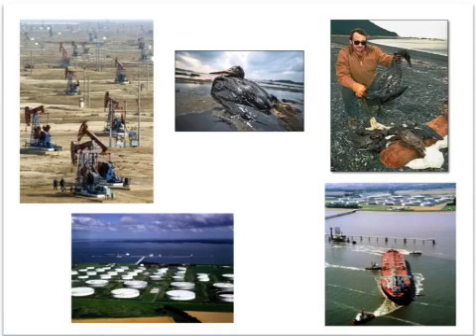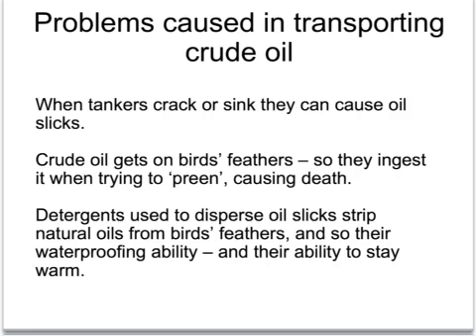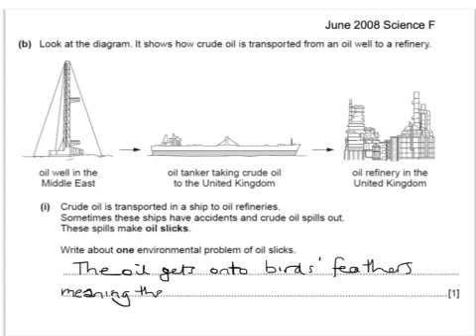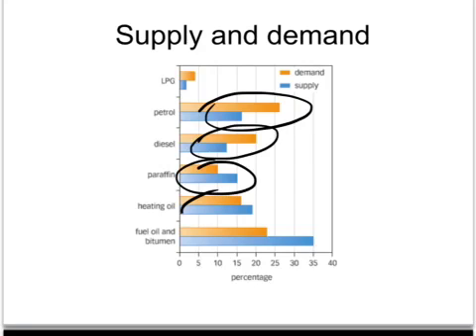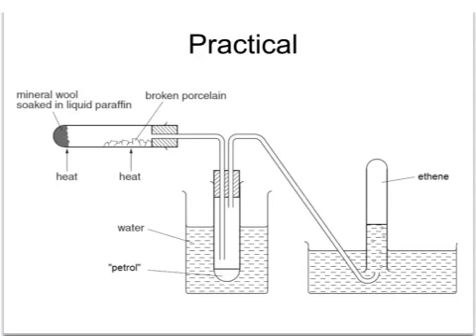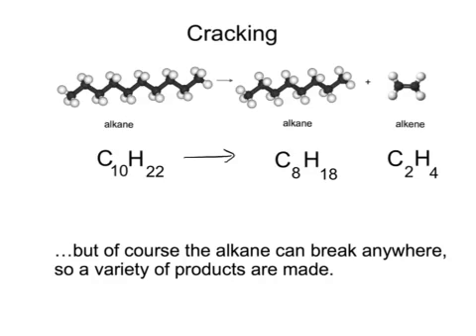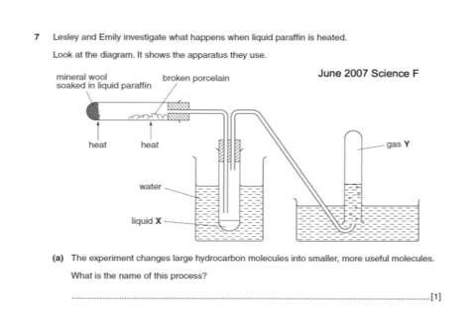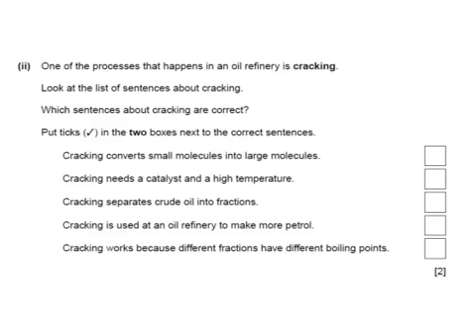OCR Gateway C1 Environmental Issues And Cracking (Foundation)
Tutorial covering the environmental issues caused by oil spills, supply and demand of fractions and how cracking is used by the oil industry.